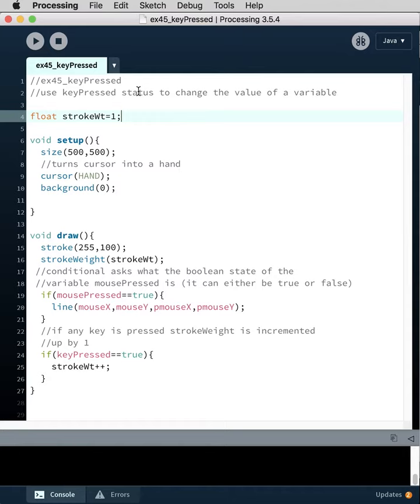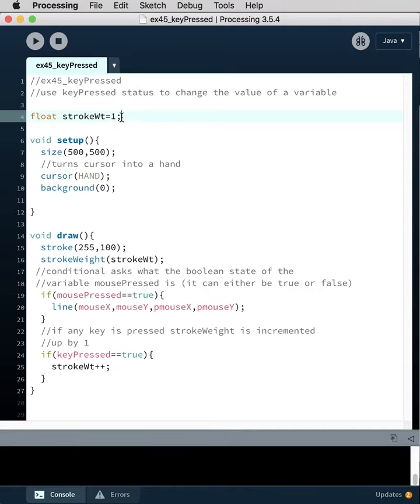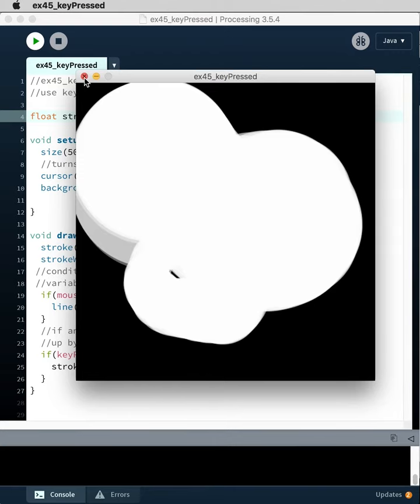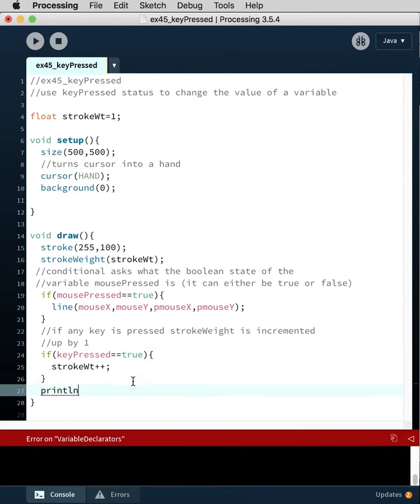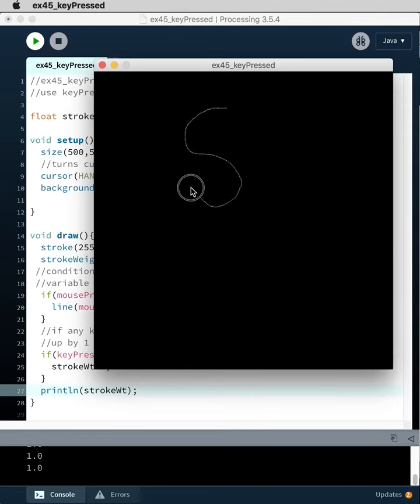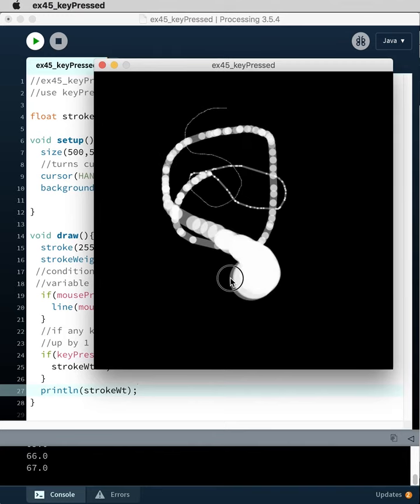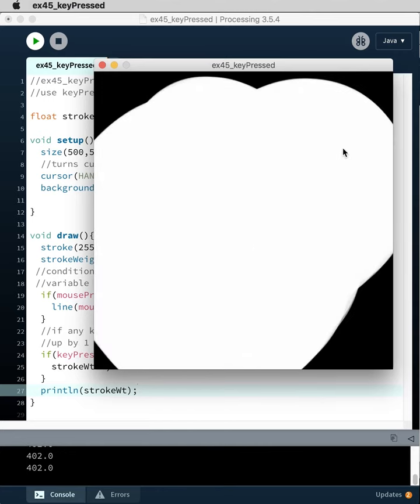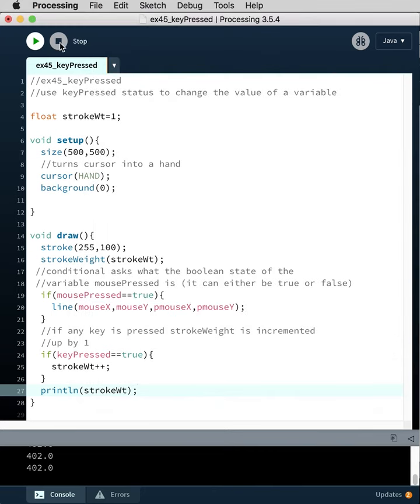processing ex45 key pressed variable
This tutorial introduces the keyPressed variable which is a boolean variable that changes from false to true when any key on the keyboard is pressed down.